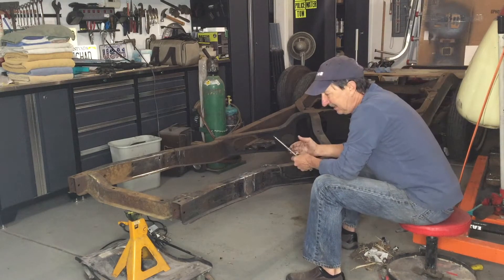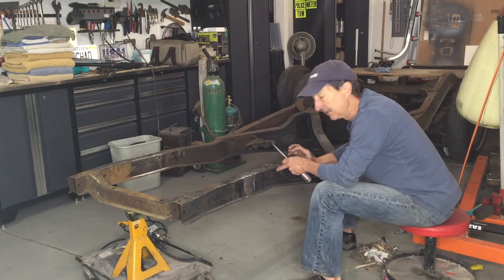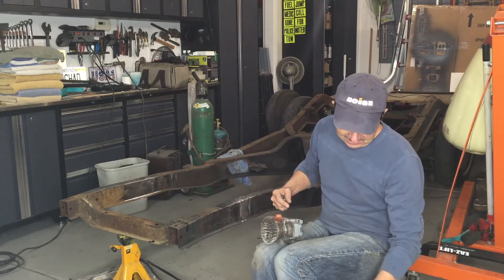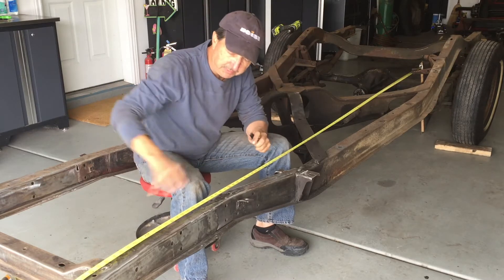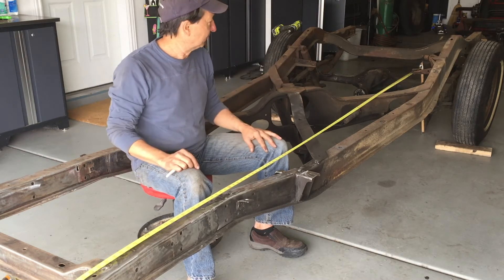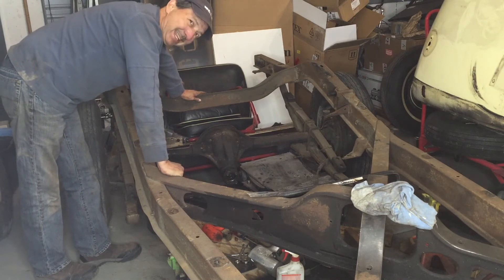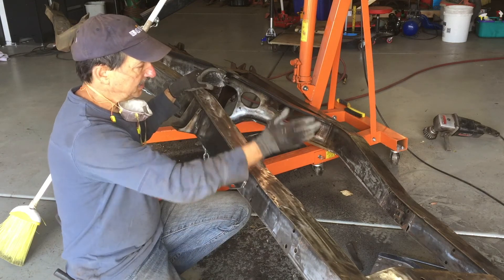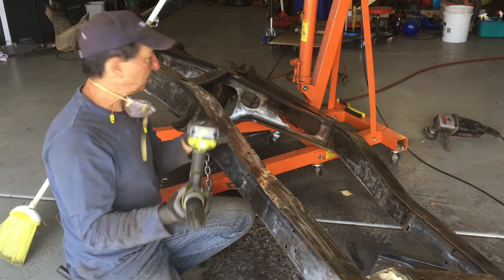Part 2. Modern Independent Front Suspension. Frame prep for IFS, clean welding. 1950 Willys Jeepster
In order to add modern suspension and brakes, I need to prep the frame strip the frame for a clean  welding surface. I also need to repair the damage from a past cutting torch happy customizer. I will then install modern Mustang II style suspension and disc brakes for better looks, handling and stopping. Then apply a nice coat of semi gloss black chassis paint.